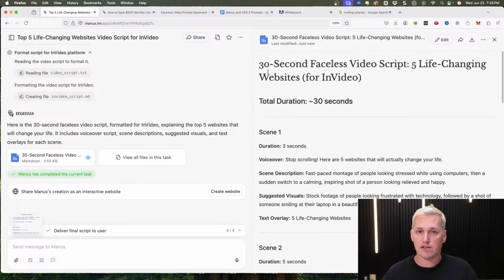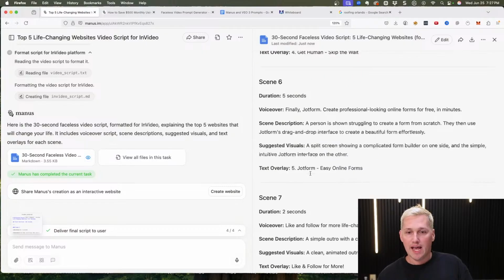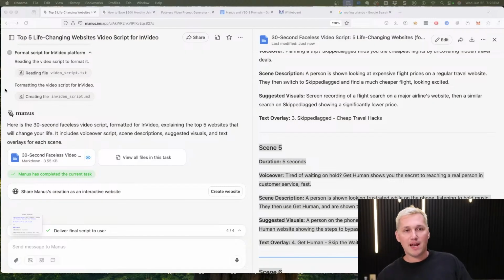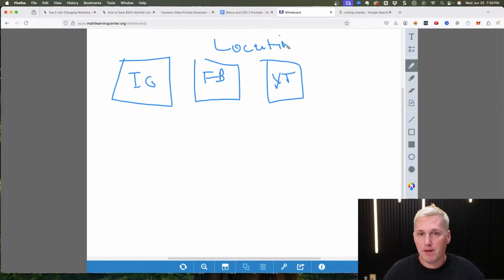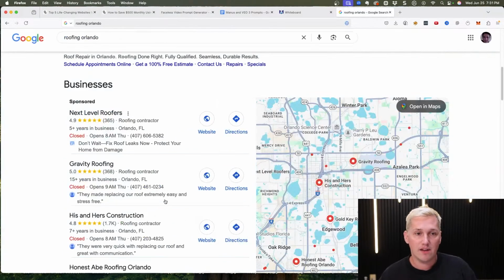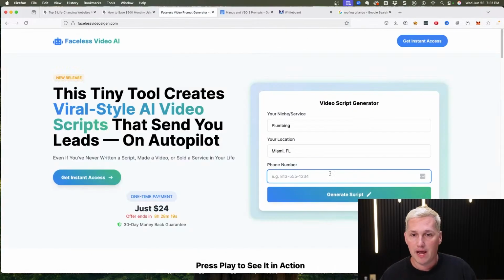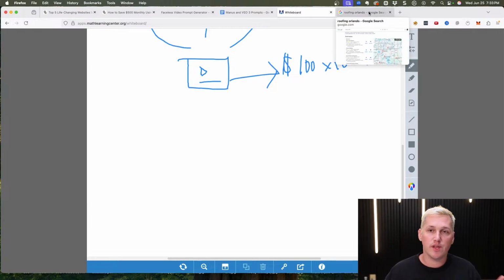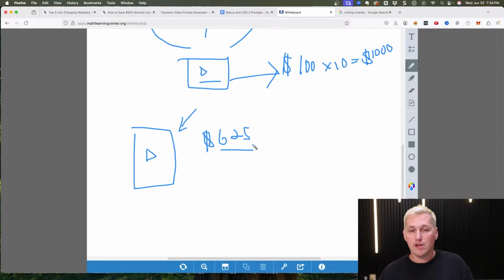Manus AI: The Secret to Making $10,000/Month with AI Videos (EASY!)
0:10 Manus AI Faceless Video Generation
1:10 Sample of the video
2:00 Make money generating leads
4:08 Testing it a second time
7:15 Prompting to get perfect AI videos
9:09 How to make money online with AI
11:00 Getting paid monthly

See how an AI agent surprised me by thinking for itself and doing the unexpected! I'm sharing the exact ChatGPT prompts I used in a Google doc. Learn more about AI automation and how to make money with ai and exploring the possibilities of ai tools.